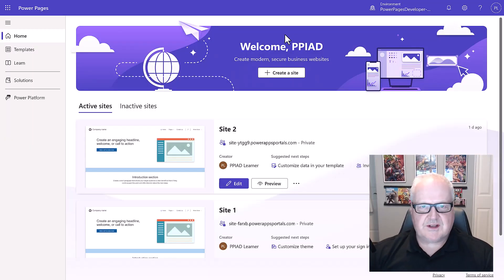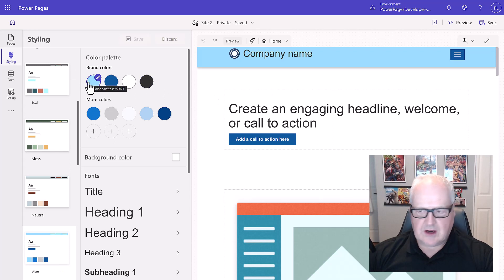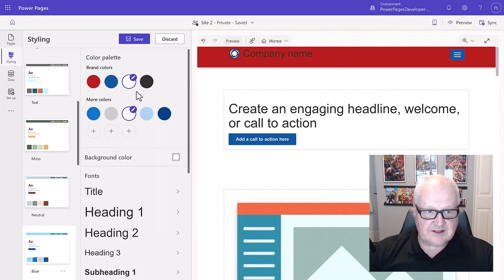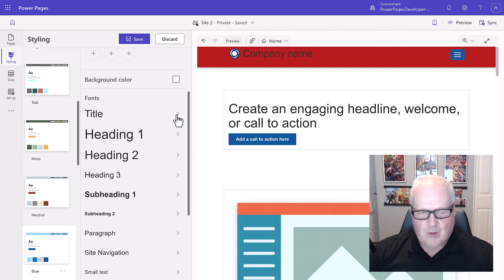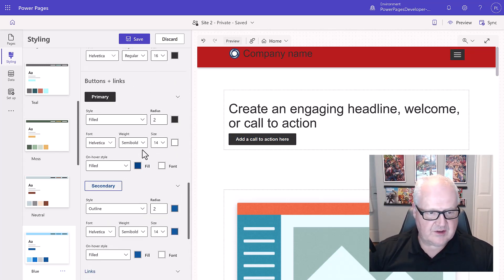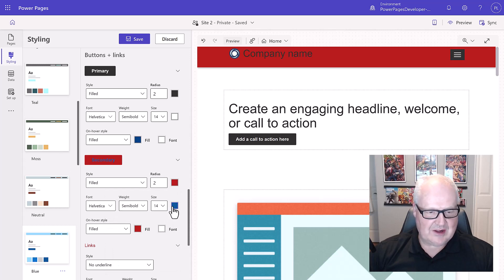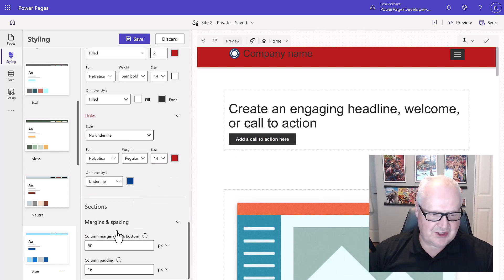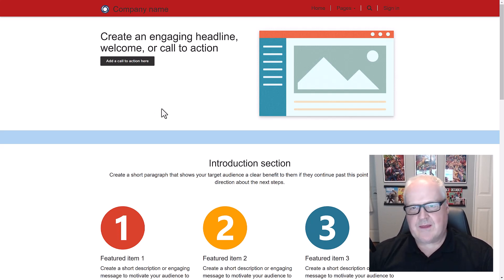Power Pages in a day walkthrough: Module 1: Styling workspace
In this video, we will walk through the styling workspace lab for Power Pages in a day.

I have created a series of walkthrough videos of the Power Pages in a day labs.

Maybe you have attended Power Pages in a day training, going through the Microsoft Learn modules or even planning on delivering the "Power Pages in a day" training.

This videos series is not meant to replace these various training deliveries, but are meant as a free supplmentary resource.

I hope you find them helpful on your learning journey.